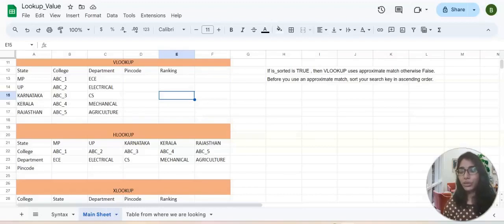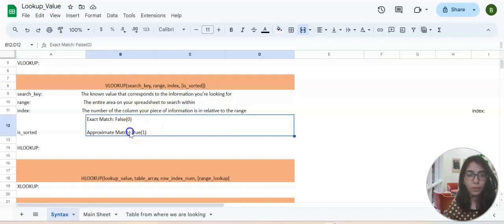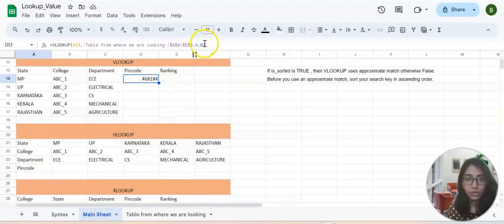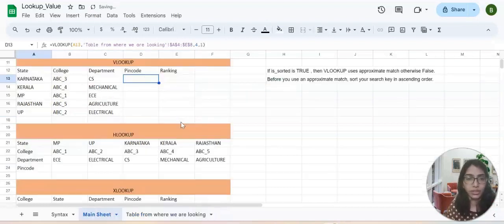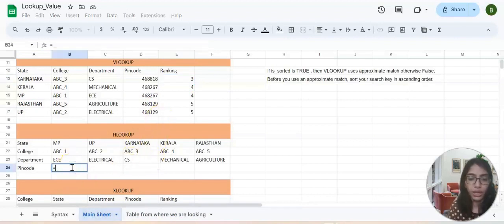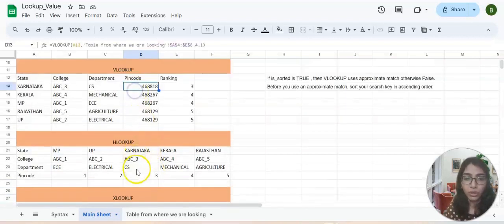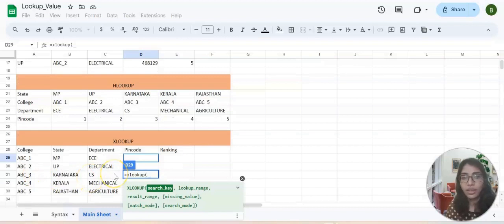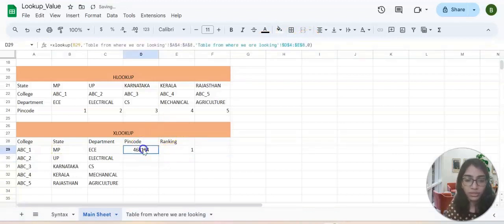How to apply lookup(Vlookup, Hlookup and Xlookup) Functions in Excel or Google sheets?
Hi all,
Here i explained how to use VLOOKUP , Hlookup and Xlookup in Google sheets, same formula we can also apply in Excel.

Do let me know if you have any doubt.